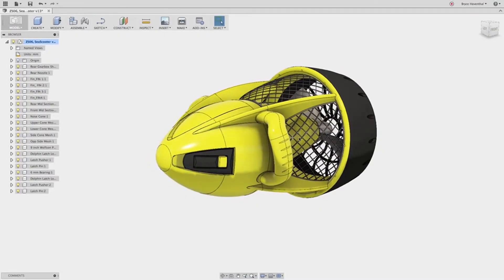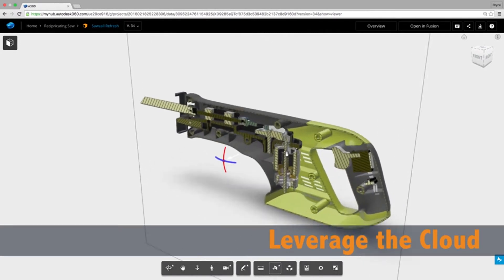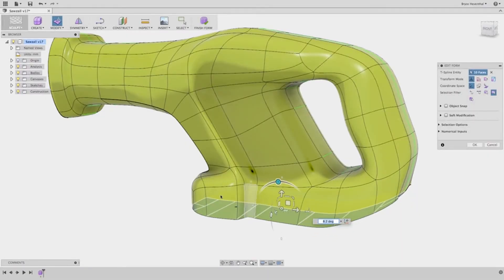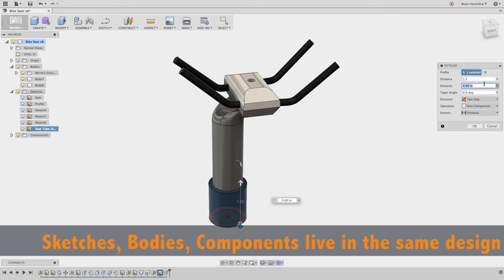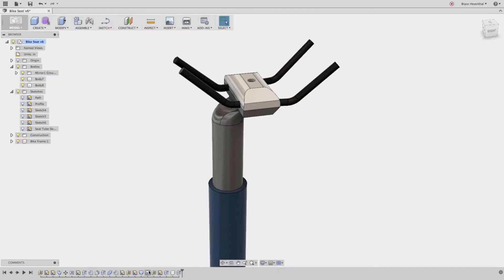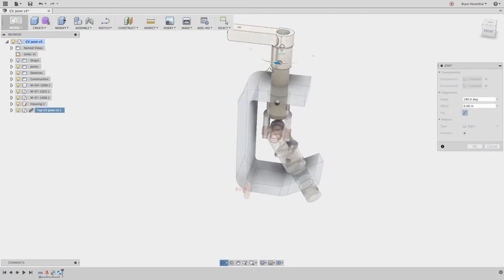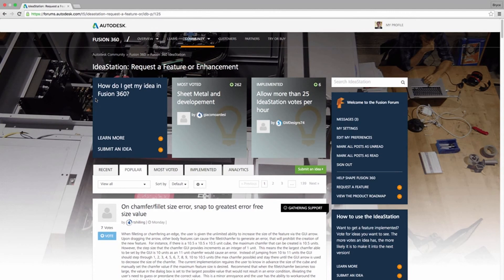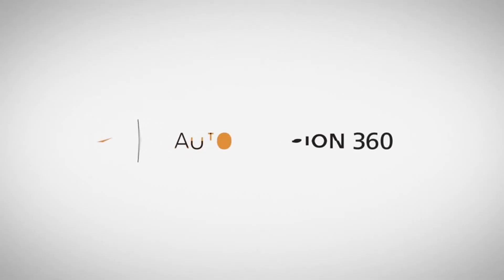Getting Started with Autodesk Fusion 360 for Solidworks Users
Welcome to Fusion 360. If you’re an experienced Solidworks user, this quick overview will help you get familiar with Fusion 360. Watch this video to learn the main differences between SOLIDWORKS and Fusion 360, to help you  start using Fusion 360.

Learn more and contact D3 to get started using Autodesk Fusion 360